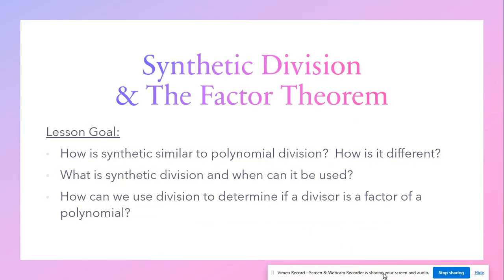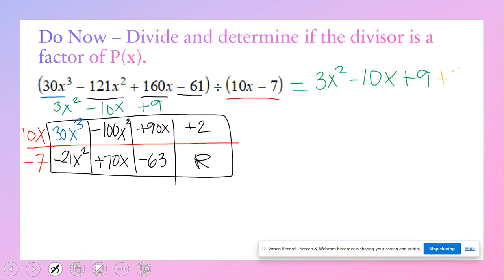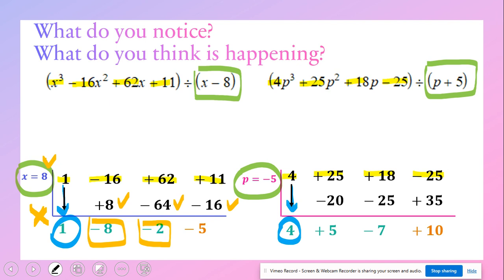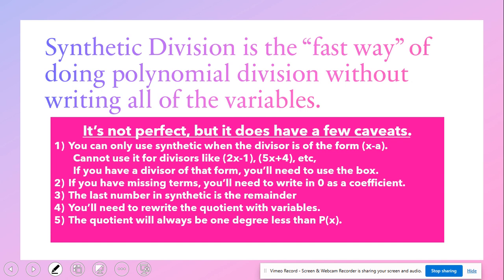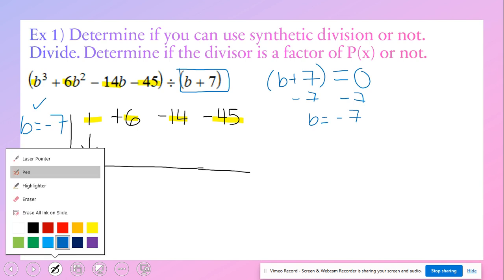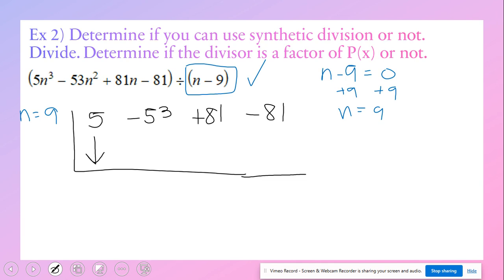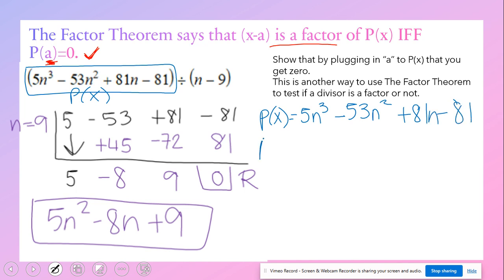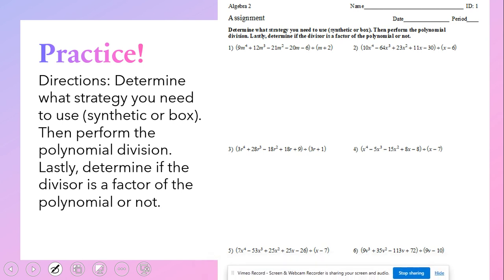Synthetic Division Lesson (ft. The Factor Theorem)